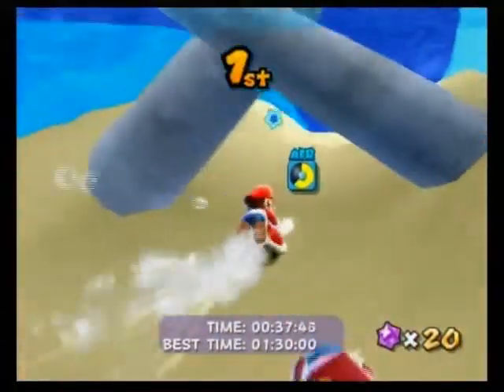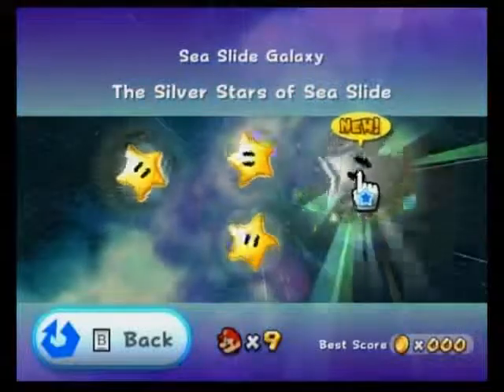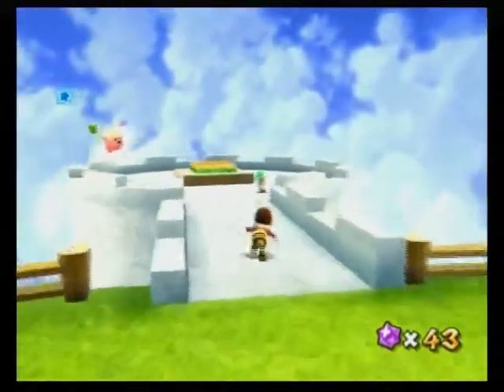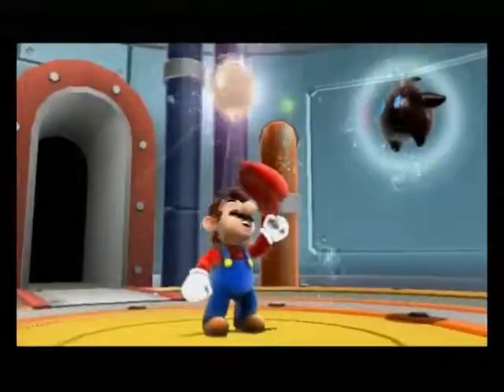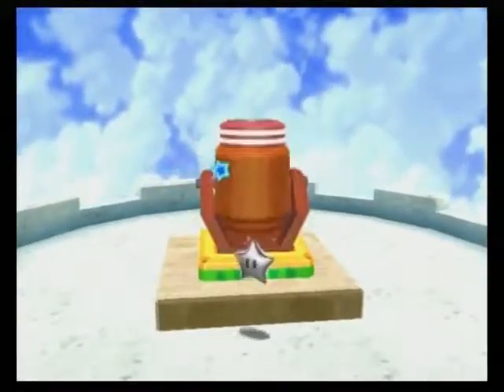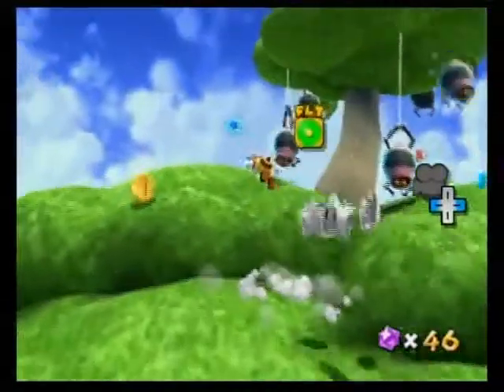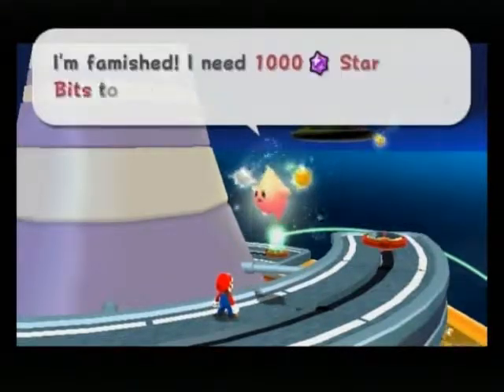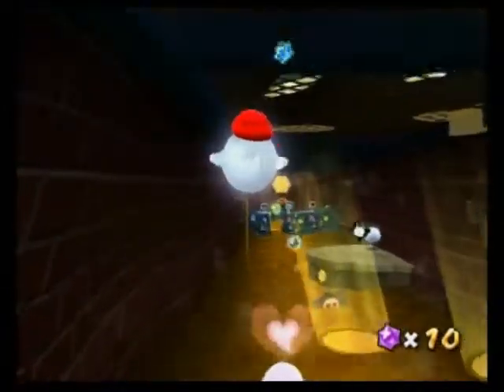Let's Play: Super Mario Galaxy | Episode 23 - Journey on the open Sea Slide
We complete the Sea Slide Galaxy and the Sand Spiral Galaxy. Enjoy!
Power Stars collected in this episode:
1) Sea Slide Galaxy - Faster Than a Speeding Penguin (0:29)
2) Sea Slide Galaxy - Hurry, He's Hungry (3:37)
3) Sea Slide Galaxy - The Silver Stars of Sea Slide (7:31)
4) Sand Spiral Galaxy - Choosing a Favorite Snack (11:45)